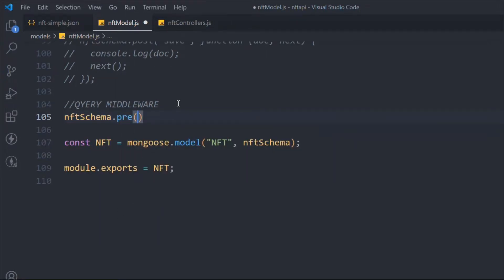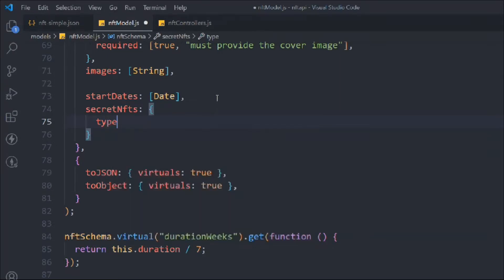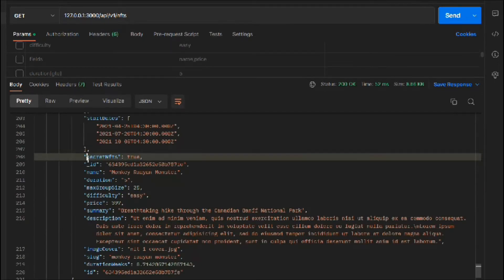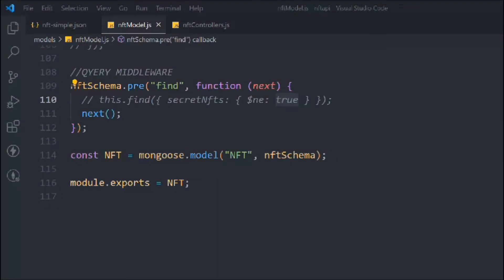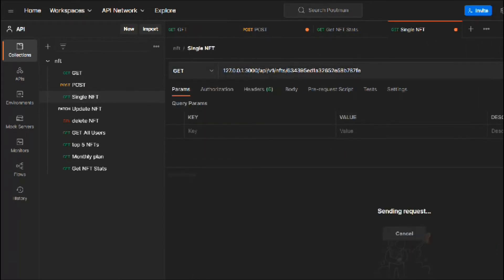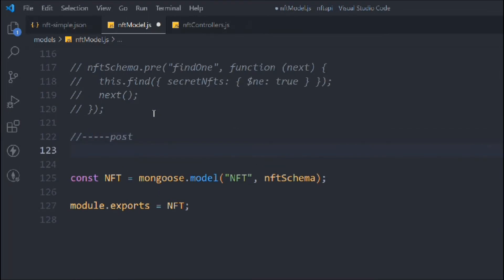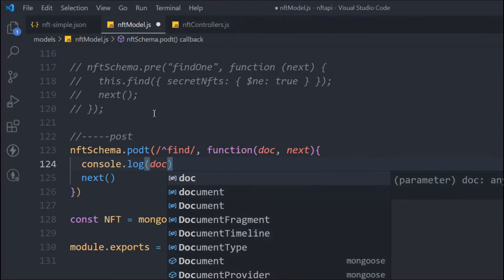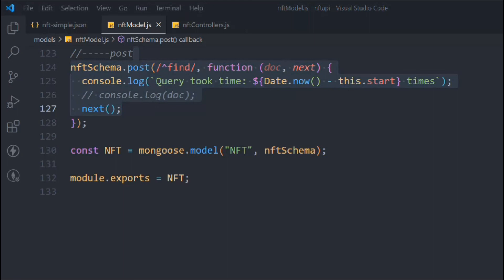Mongoose Query Middleware | Secret NFTs, Mongoose Data Query Filter Middleware | API Course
Mongoose Query Middleware

create mongoose advance query middleware, and find out to hide secret NFT data the the mongoose middleware

PLayList Course

Workout Video: